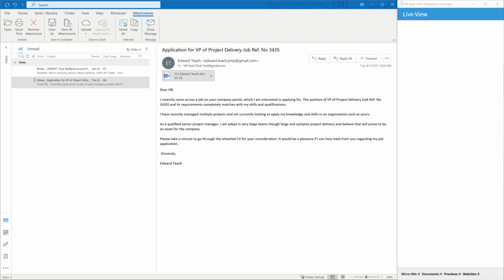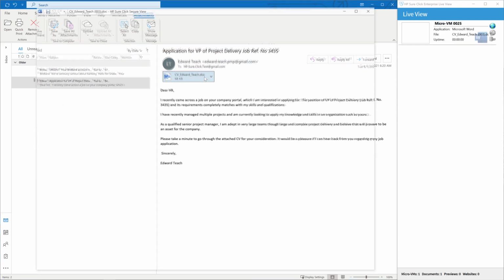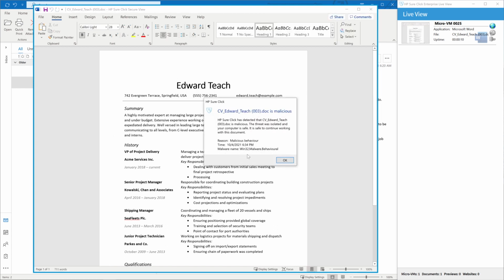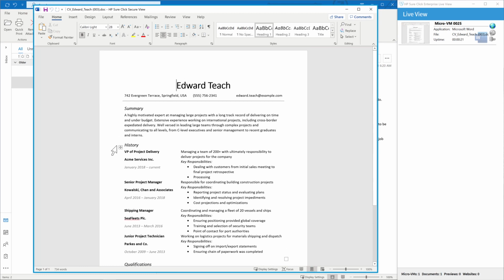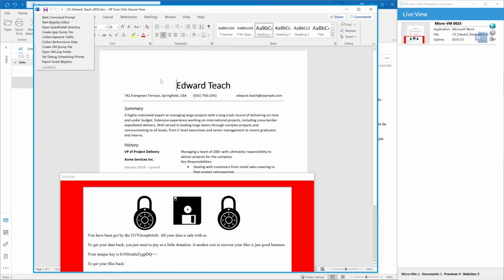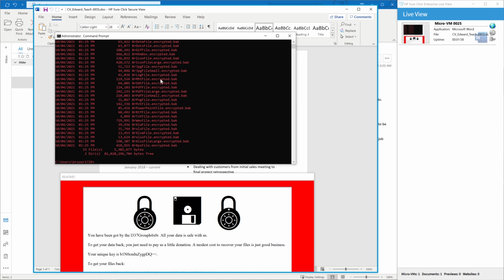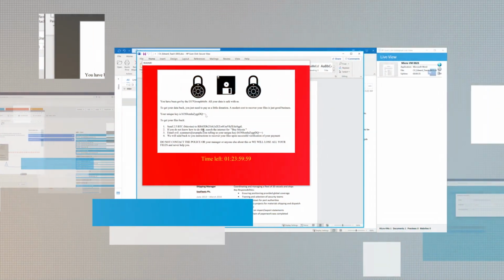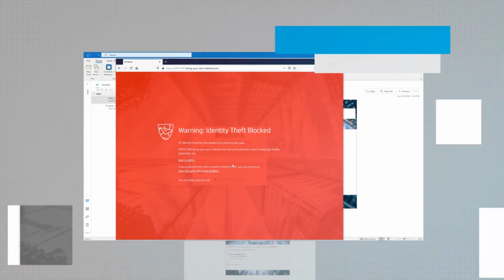HP Sure Click Enterprise – Threat Containment in Action | HP Wolf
See how Sure Click Enterprise prevents a phishing and ransomware attack missed by other security products on the network.

About HP:
HP Inc. is a technology company that believes one thoughtful idea has the power to change the world. Its product and service portfolio of personal systems, printers, and 3D printing solutions helps bring these ideas to life.